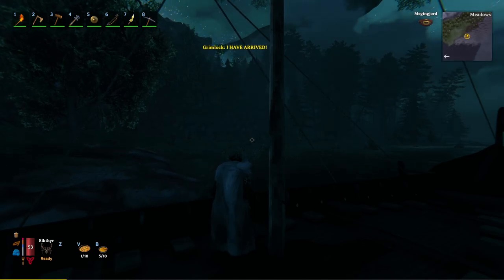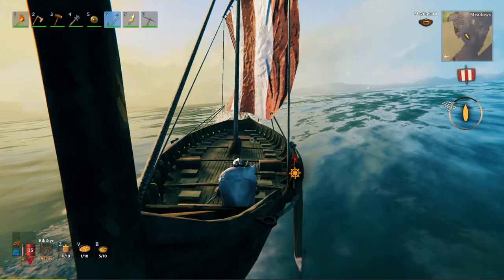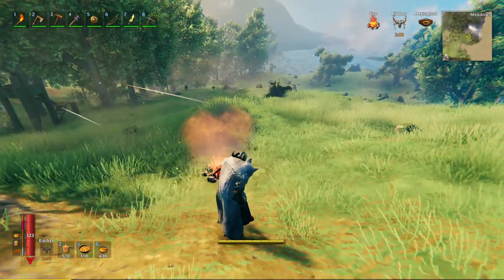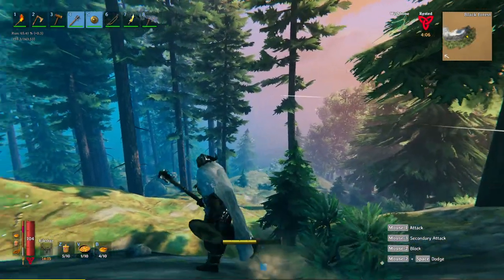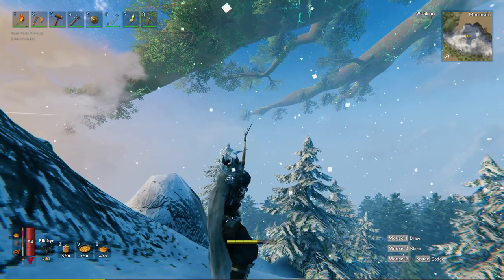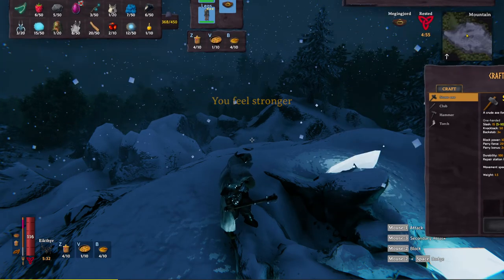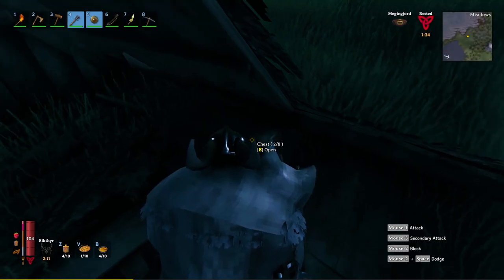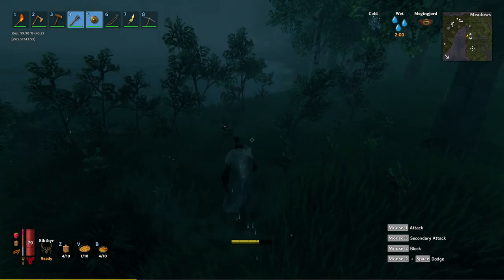ASMR Valheim: Murdering Dragons to Steal Their Unborn Child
Nothing spells relaxation like climbing a mountain to beat a drake out of the sky with a mace and then stealing it's unborn offspring.